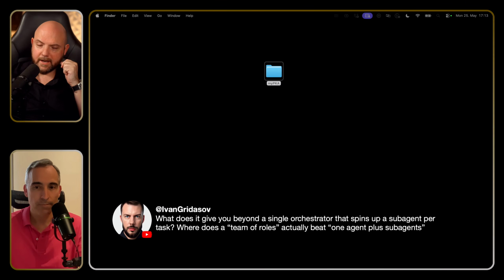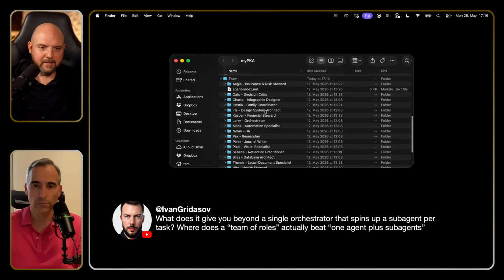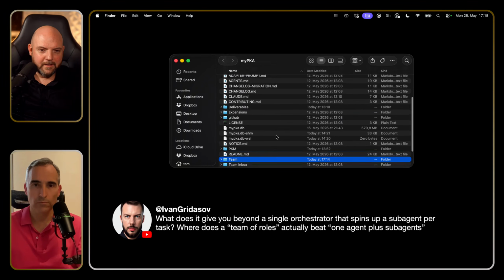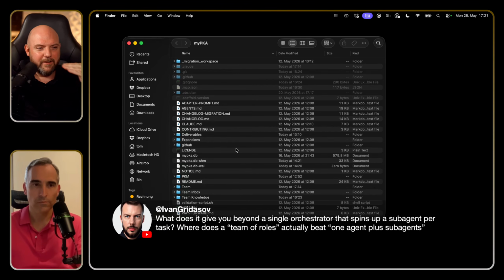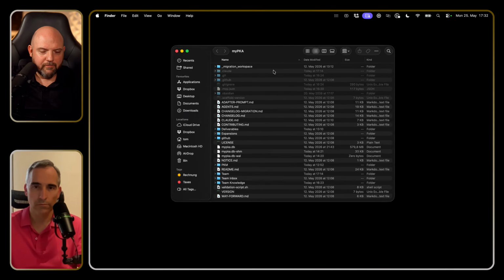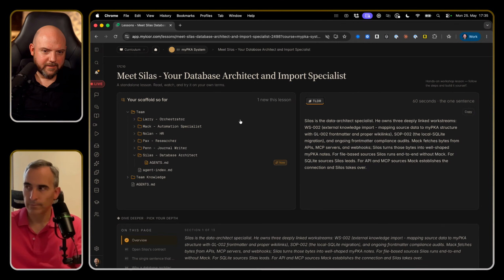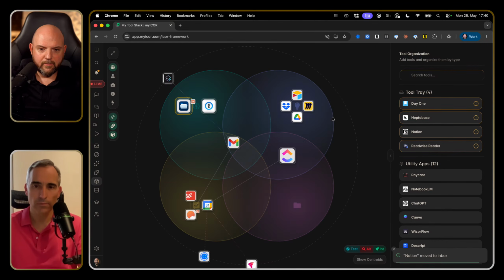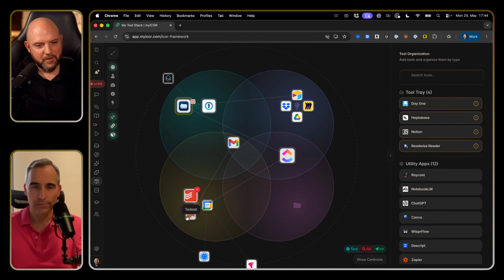Claude forgets nothing for a week straight. Here is the setup.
This is for busy professionals who are done with generic AI hype and want to see real systems in action.

Tom and Paco share their weekly AI discoveries in this new live podcast format. They celebrate 3,000+ myICOR members, critique pre-made AI agent frameworks like Paperclip, and show why building your own tools from the ground up beats downloading templates every time. Paco demos his Slack-integrated AI system with journaling coaches that generate a weekly PDF magazine, while Tom shows Claude Code's remote control feature and how Miro + MCP replaced Heptabase for visual thinking.

CHAPTERS
00:00:00 - Welcome back: coming back online, and the hardware that actually matters
00:06:16 - When Perplexity on mobile had no clue (and why context matters)
00:08:18 - Giving Codex a try, and the danger of losing control
00:12:09 - Inside the team folder: members, agents.md, and Larry the orchestrator
00:16:11 - Skills vs. agents: how the package model works
00:20:10 - Running focused, task-specific sessions for days without compacting
00:28:23 - Audience Q&A: the six pre-hired specialists you ship with
00:34:15 - The myICOR product agents: developer, security, QA, and design packs
00:38:27 - What we actually teach in ICOR (and why we repeat it)
00:44:29 - Splitting your individual world from the team-related world
00:52:28 - Why the business part of ICOR is impossible to ignore
00:54:28 - People join for the PKA and stay for ICOR

ABOUT
Tom and Paco help professionals build AI productivity systems that work, using the tool-agnostic ICOR Methodology, courses, personal coaching, and a growing community on myICOR.